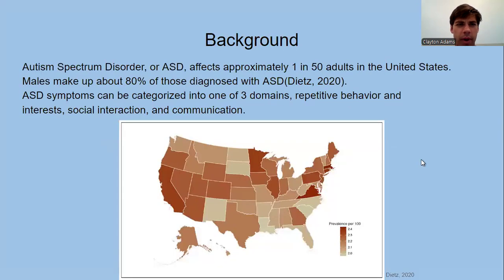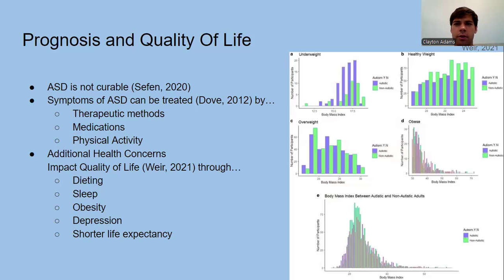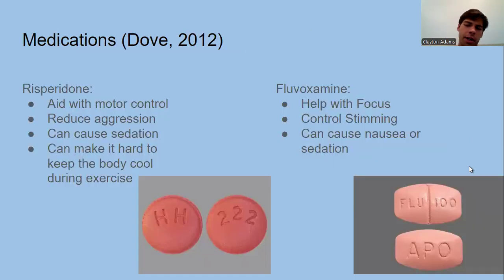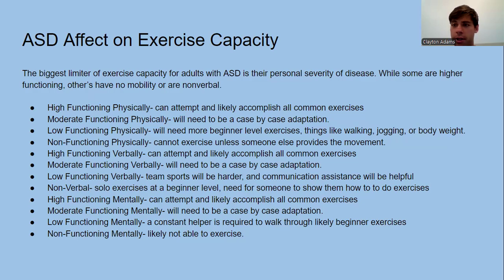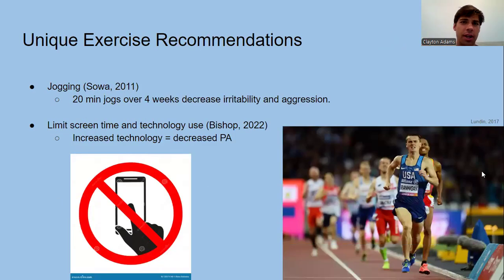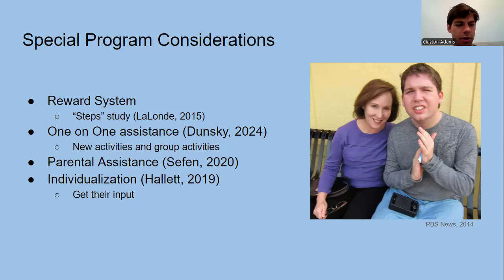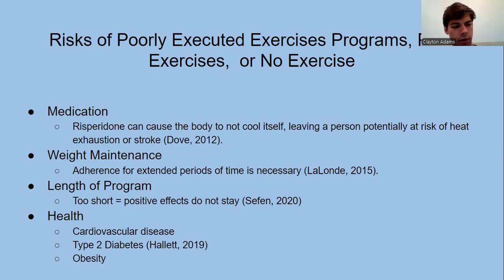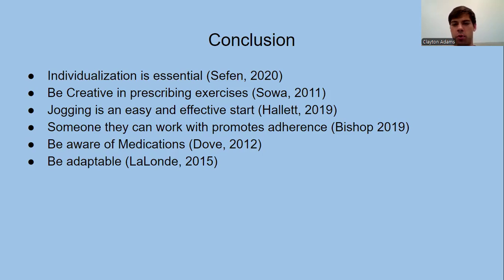ASD Practice One